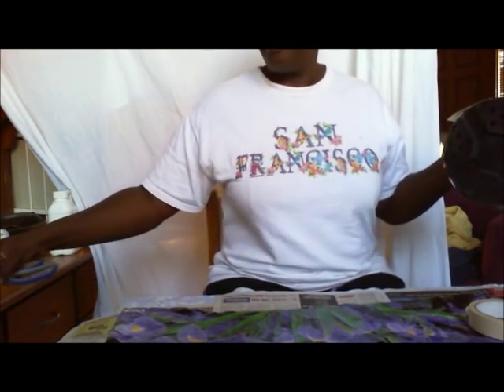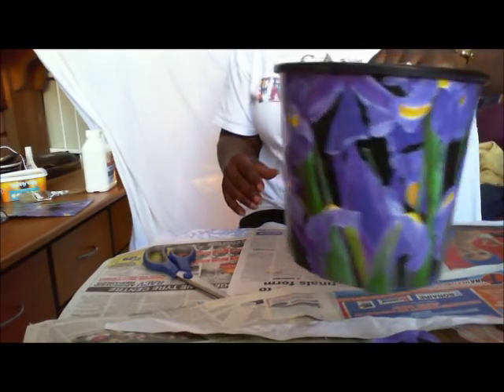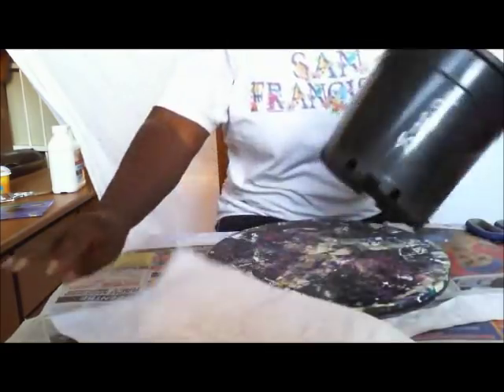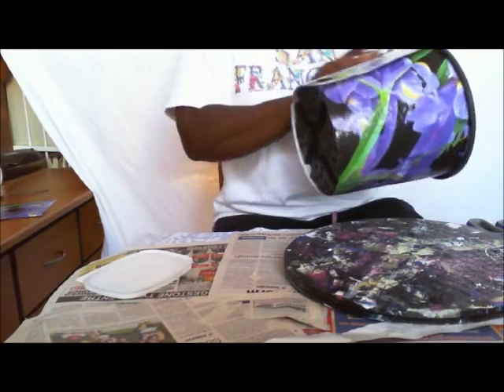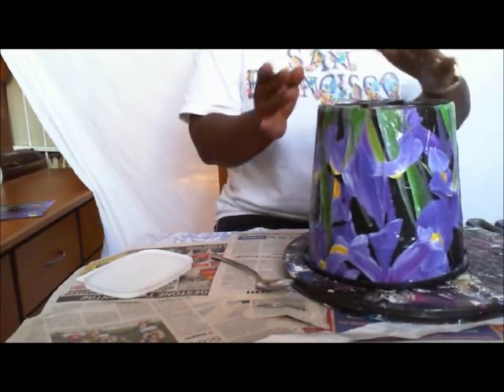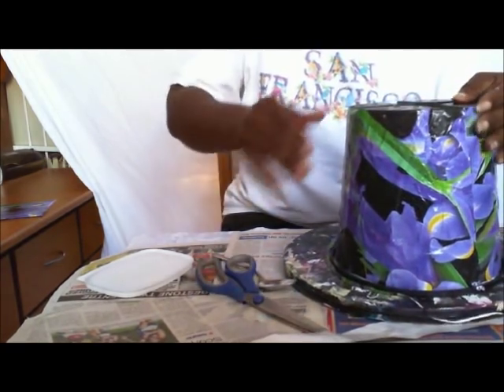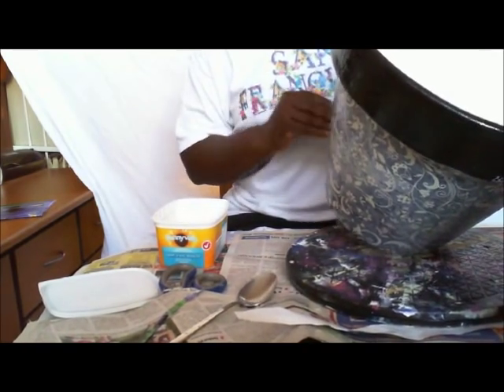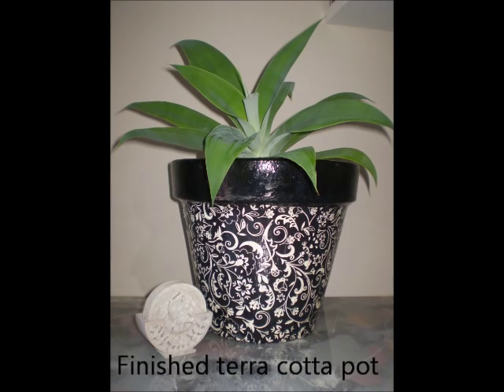Decorate Plastic Plant Pot with wrapping paper Pt 2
How to decorate a plastic plant pot with gift wrap paper for inside or outside use.